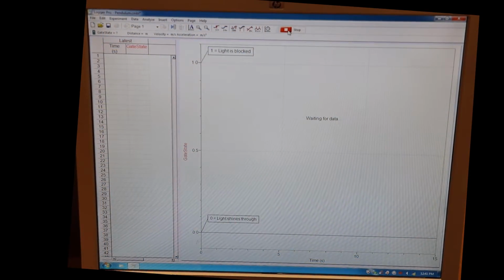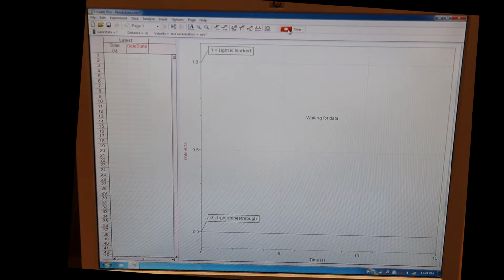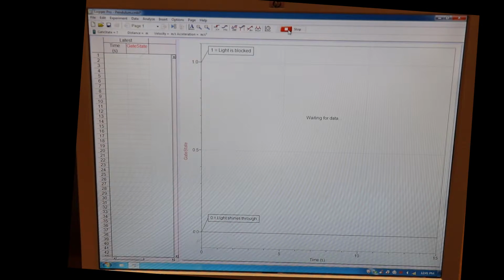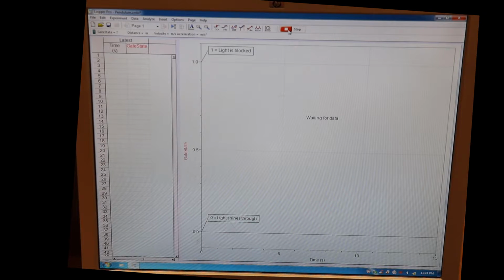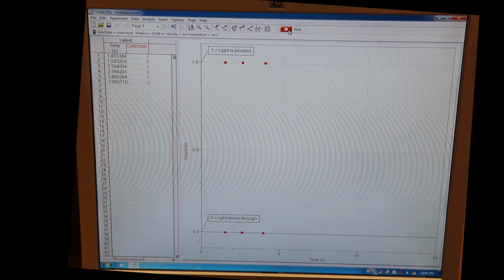The Simple Pendulum Engineering Lab